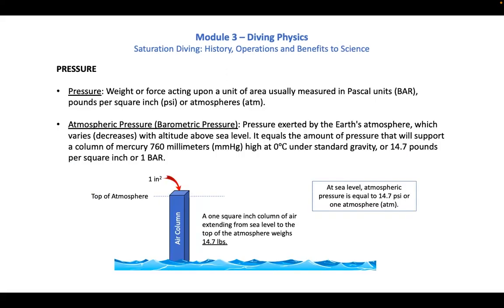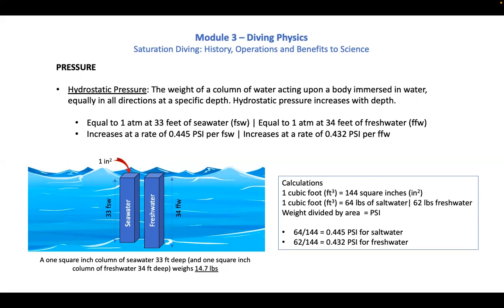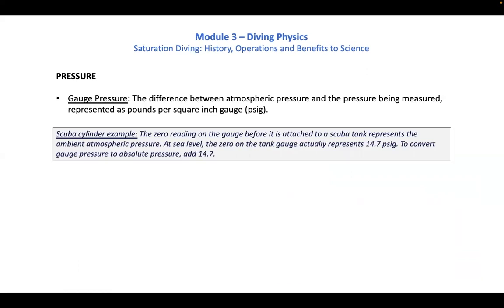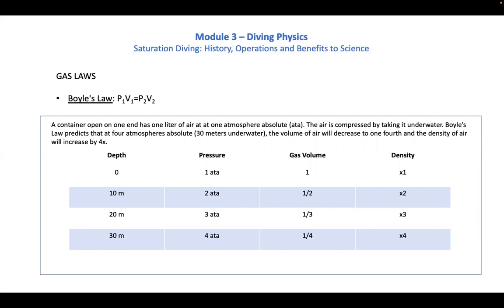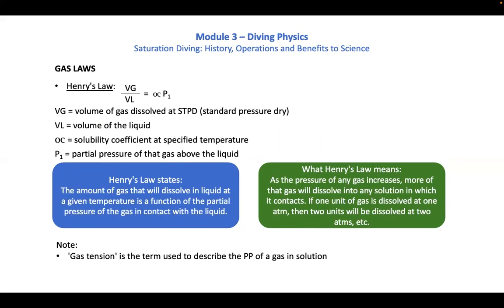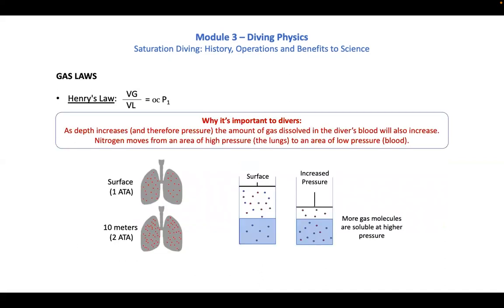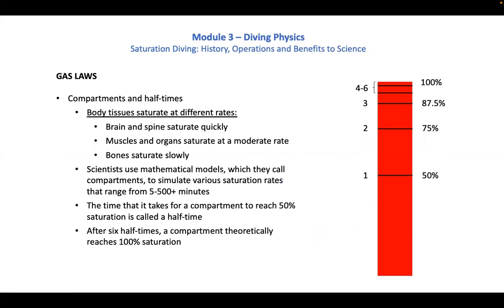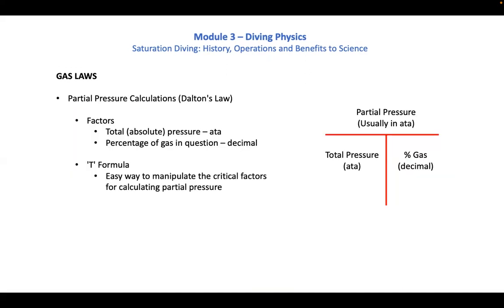Module 3 - Diving Physics